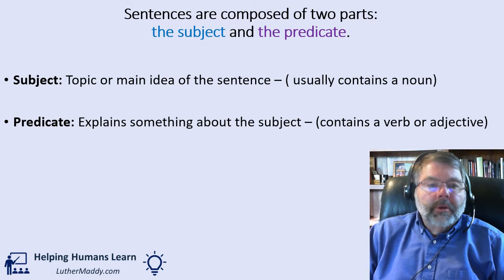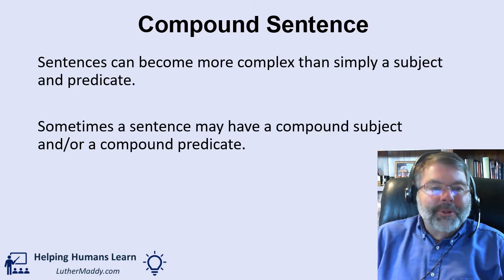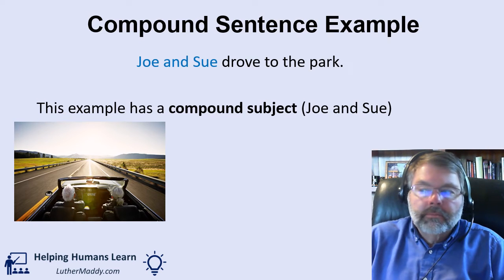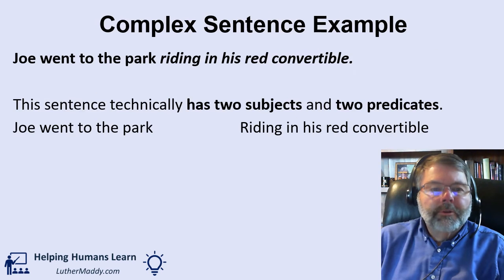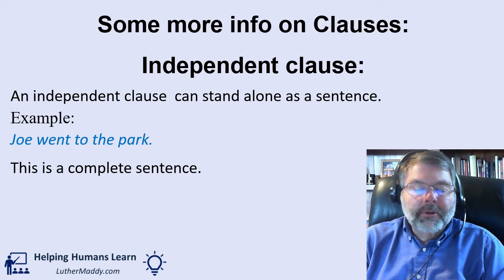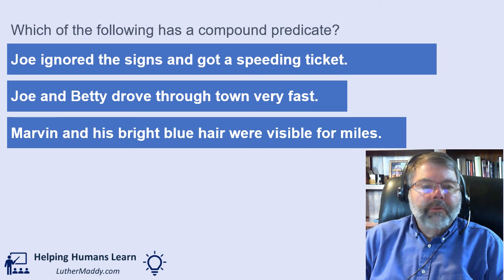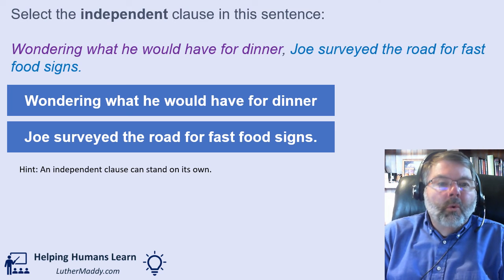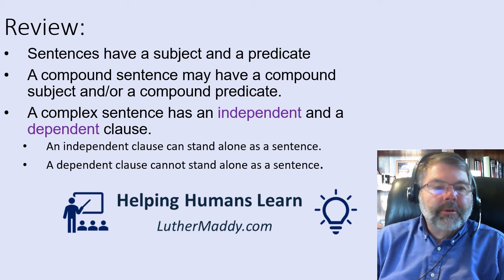Business Grammar Essentials: Understanding Sentence Structure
Learn the basics of sentence structure essential in creating written documents. In this video Dr. Maddy helps you understand subjects, predicate, compound subject and predicates, and complex sentences using independent and dependent clauses.  More details can be found on his